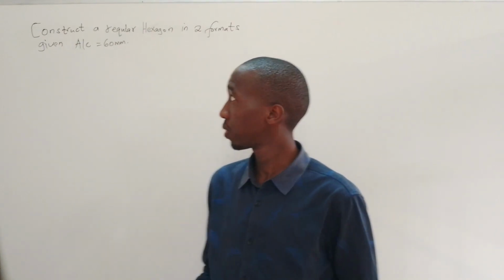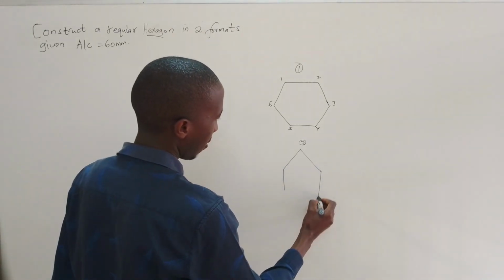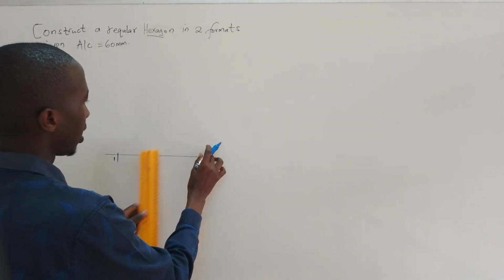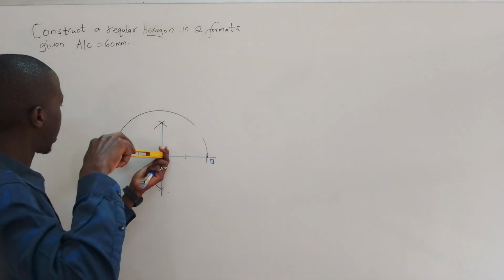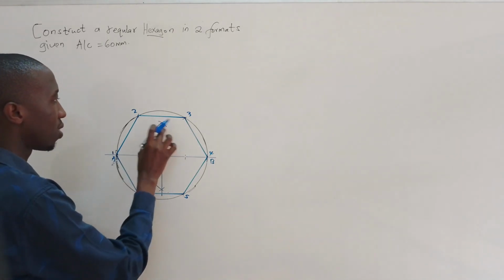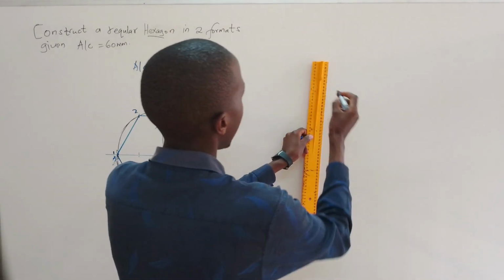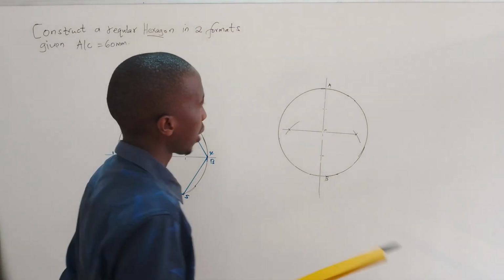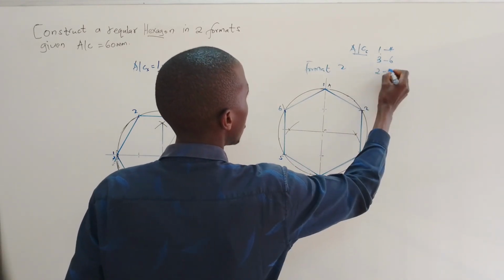A/C IN HEXAGONS -DISTANCE ACROSS CORNERS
This video shows how to draw Hexagons in 2 formats provided you have the A/C.